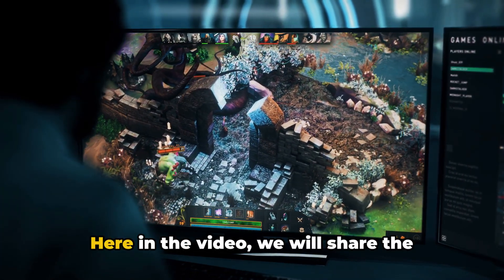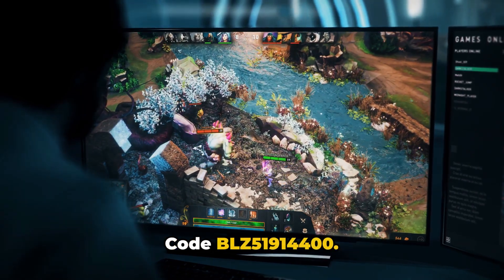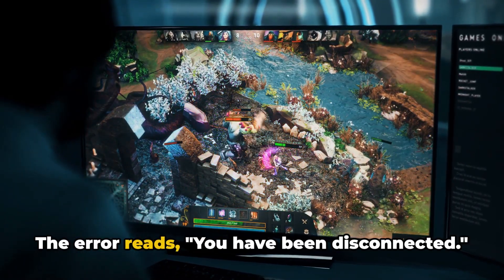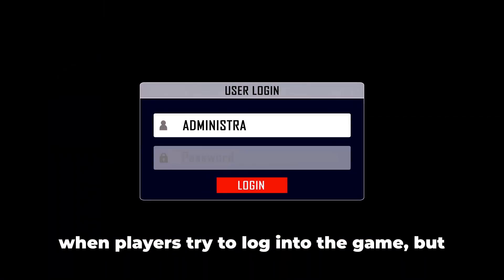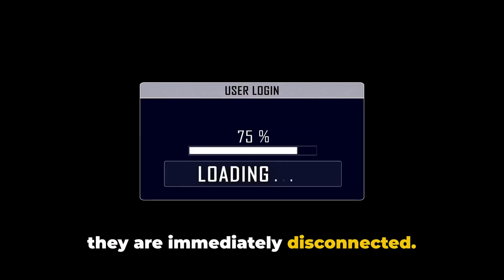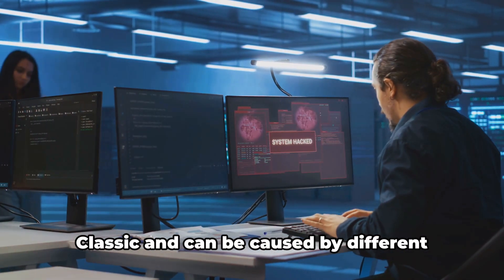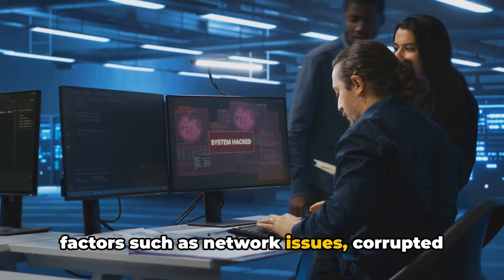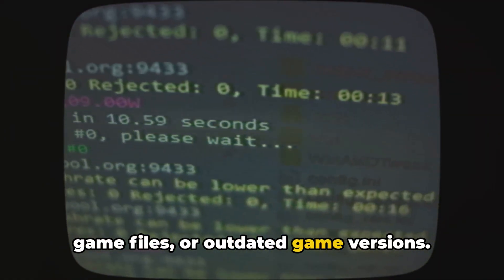How To Resolve World of Warcraft Error Code BLZ51914400?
Tired of encountering the frustrating World of Warcraft Error Code BLZ51914400? In this video, we walk you through step-by-step troubleshooting methods to get you back into the game quickly. From checking your network connection to adjusting in-game settings and updating drivers, we've got all the solutions covered. Whether you're a seasoned player or a newbie, these tips and tricks will help you resolve the error and enjoy a seamless gaming experience.

OUTLINE:

00:00:00 Introduction to World of Warcraft Error Code BLZ51914400
00:00:33 Fixes for Error Code BLZ51914400
00:02:46 Untitled Chapter